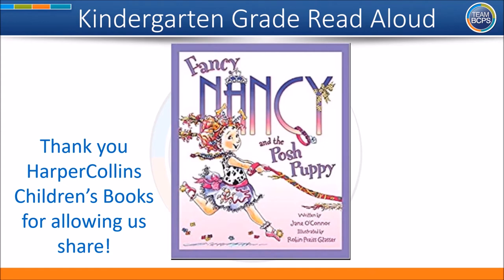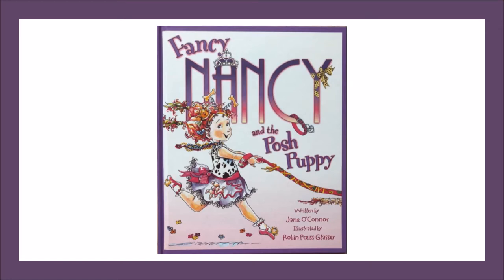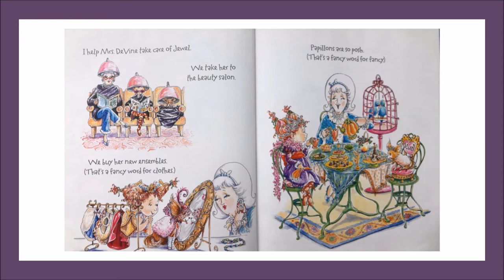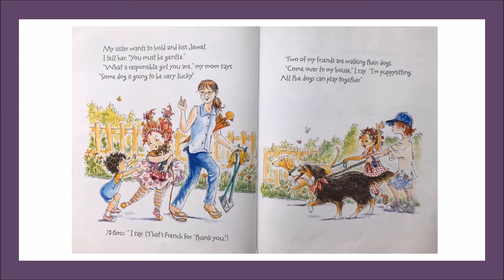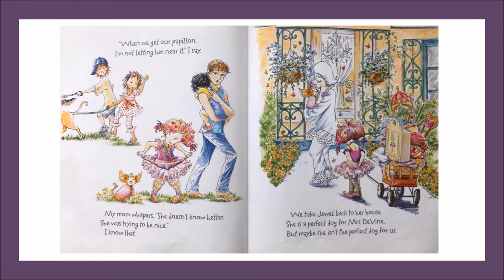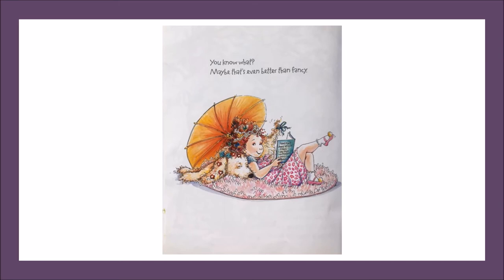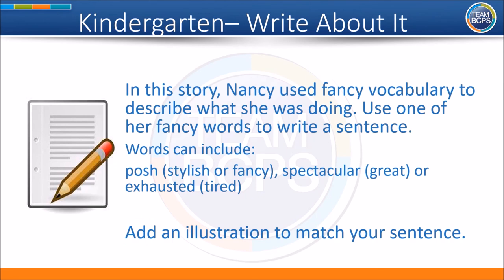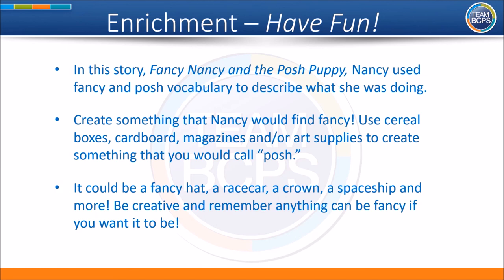BCPS Teacher Lessons - Kindergarten ELA Ep10 6-17-20